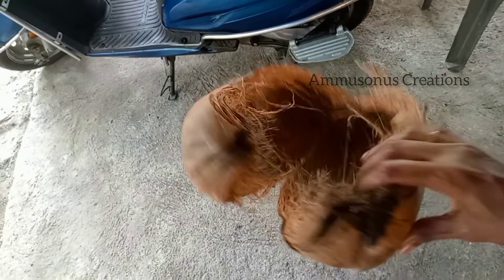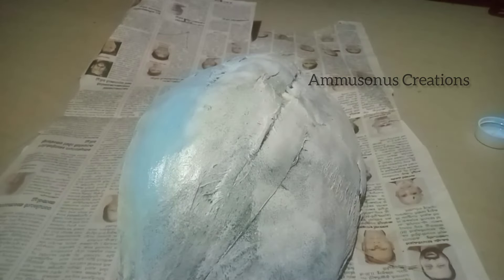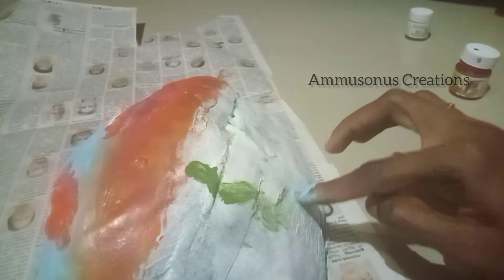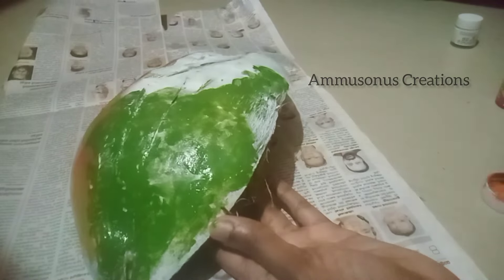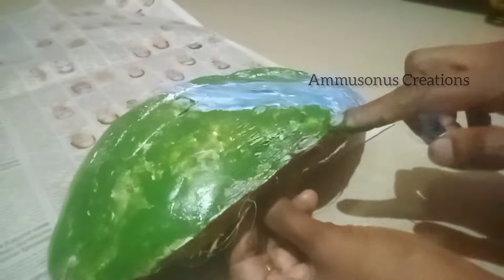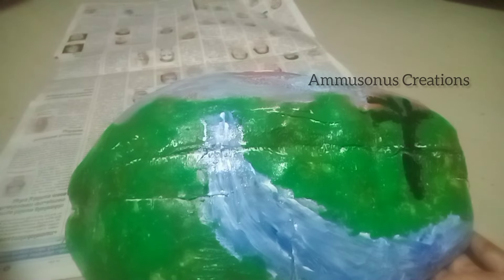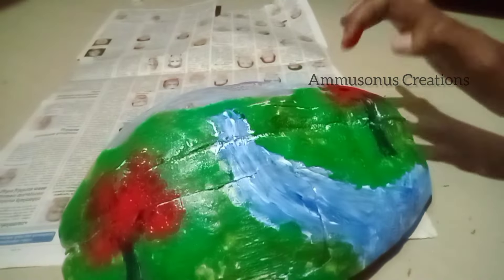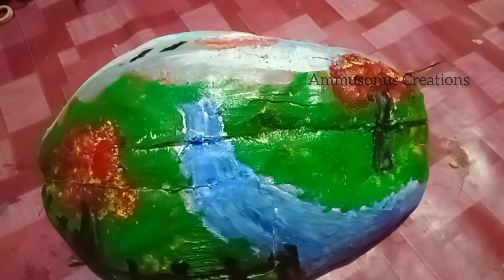ഇനി ഇവനാണ് താരം, ബ്രഷും വേണ്ട പേപ്പറും വേണ്ട😱/Coconut husk craft ideas/Easy painting for beginners